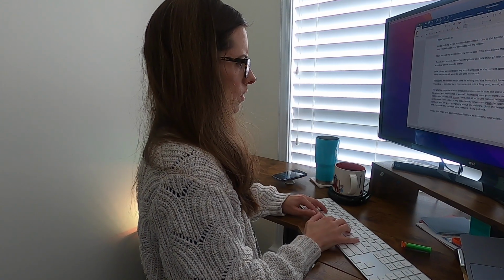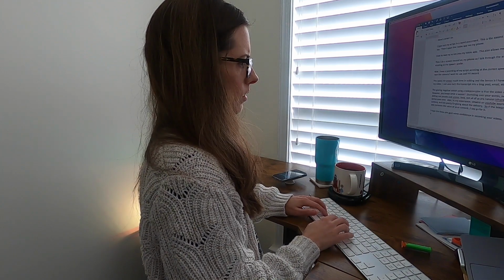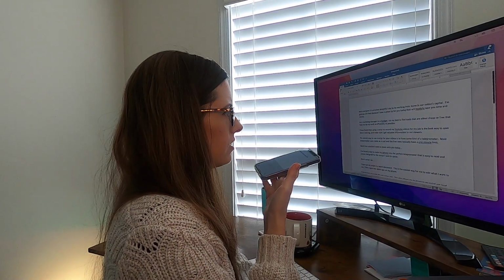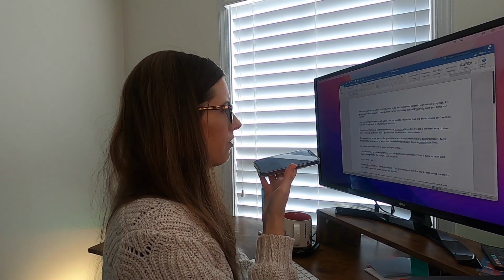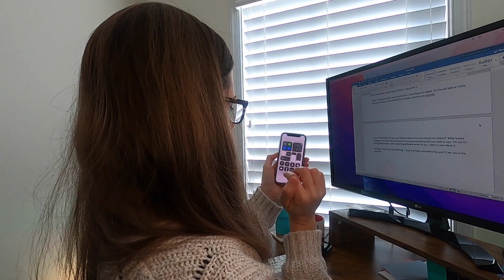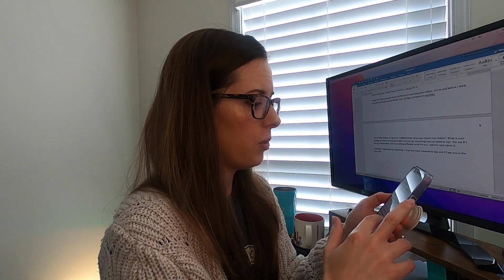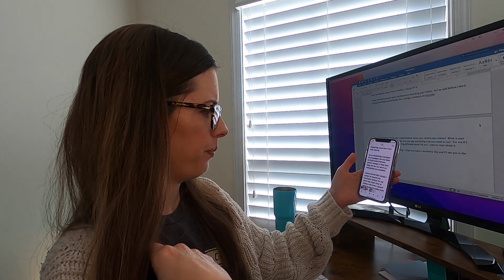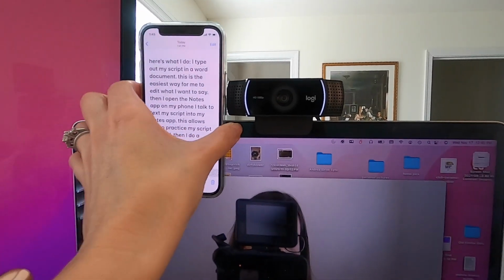DIY Teleprompter For Youtube Videos | How To Film With A Script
DIY Teleprompter for Youtube Videos and how to film with a script.

As a Marketing Manager on a budget I do my best to find tools that are either cheap or free that help me do my work as efficiently as possible.

I have found that using a script to record my Youtube videos for my job is the best way to save time in editing, and make sure I get valuable information to our viewers.

The easiest way to use a script for your videos is to have some kind of a teleprompter.  Most teleprompter apps come at a cost and the free ones typically have a one minute limit.

Here’s the solution I want to share with you today…

I’ve found a way to make my iPhone into the perfect teleprompter that is easy to read and custom designed for the tempo I wish to speak.

Here’s what I do.

I type out my script in a word document.  This is the easiest way for me to edit what I want to say.  Then I open the notes app on my phone.

I talk to text my script into my notes app.  This also allows me to practice my script out loud.

Then I do a screen record on my phone as I talk through the script again to make sure I am scrolling at the speed I prefer.

Now I have a recording of my script scrolling at the correct speed.  Then I just set up the phone near the camera I want to use and hit record.

This saves me soooo much time in editing and the bonus is I have a transcript I can upload with my video.  I can also turn the transcript into a blog post, email, etc.

The glaring negative about using a teleprompter is that the video does not come off as natural.  However, you know what is worse?  Stumbling over your words, needing to spend a ton of time editing out pauses and umms…look, not all of us are natural infront of the camera.  That will get better over time.  Also, in my experience, viewers on youtube appreciate the quality of the content, and are pretty forgiving about the delivery.  So if the teleprompter helps you save time and increases the value of your content…I say go for it.

I hope this helps you gain some confidence in recording your videos.  As I’ve said before I think all small businesses would benefit from having a presence on Youtube.

PRODUCTS I USE AND RECOMMEND:

GO PRO HERO 8 BLACK

PORTABLE VLOG SELFIE STICK TRIPOD FOR GOPRO

GO PRO MEDIA MOD

TRRS to TRS ADAPTER CABLE

LAVALIER LAPEL MICROPHONE

8" LED SELFIE RING LIGHT

USB MICROPHONE FOR COMPUTER